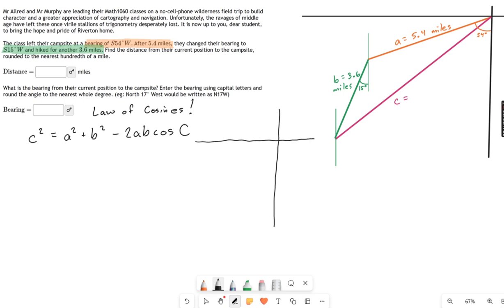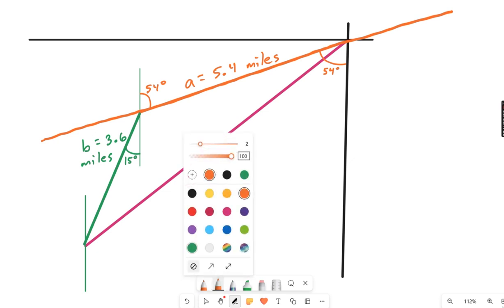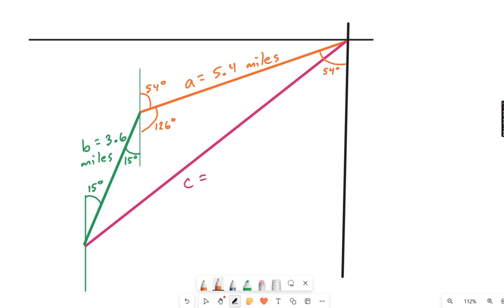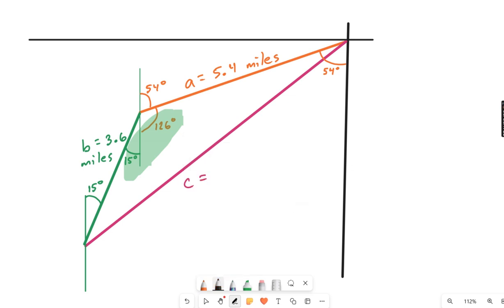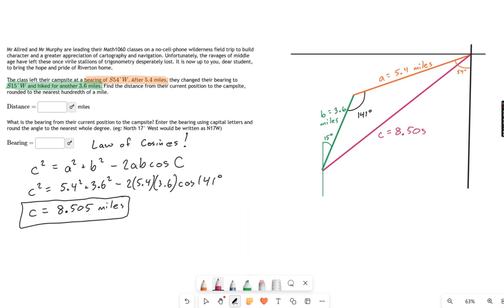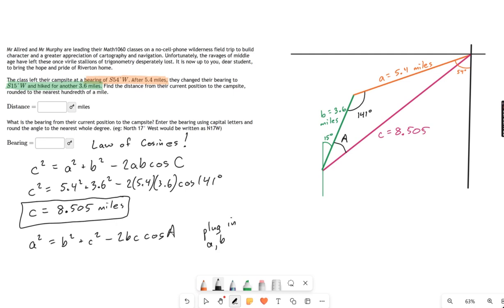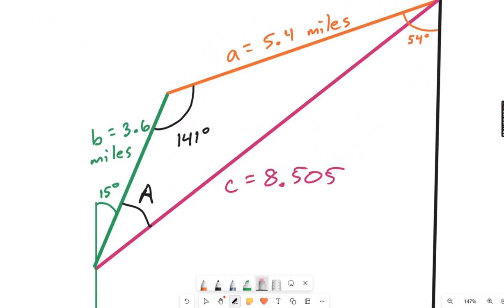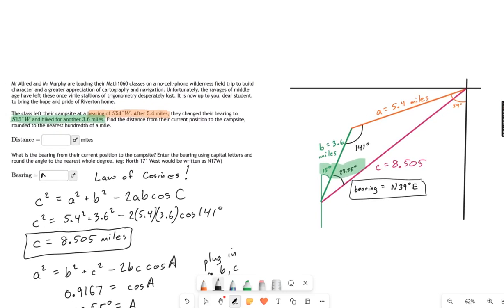CE1060.05.21 -- Law of Cosines Navigation Application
Murphy Math --
Using the Law of Cosines to solve a navigation application.  Includes discussion of converting bearings to coordinate frame angles.  Solve for a missing side and a missing angle.